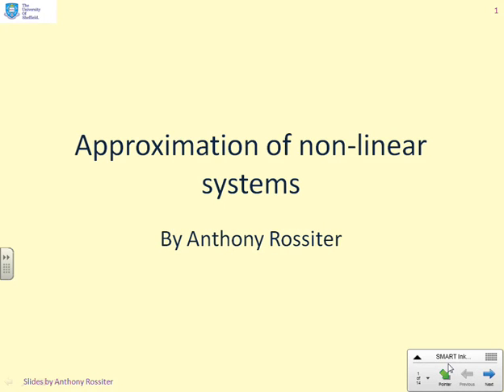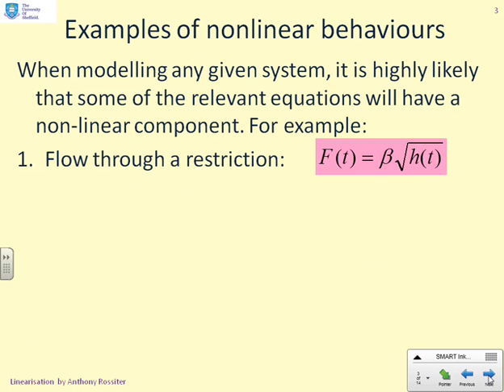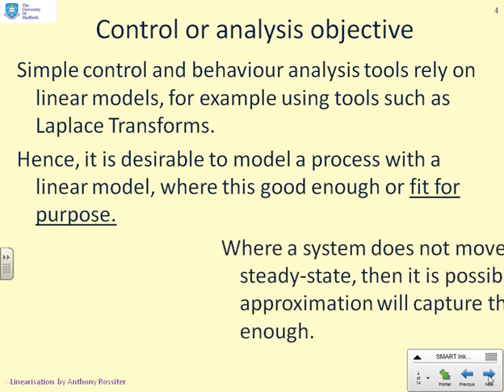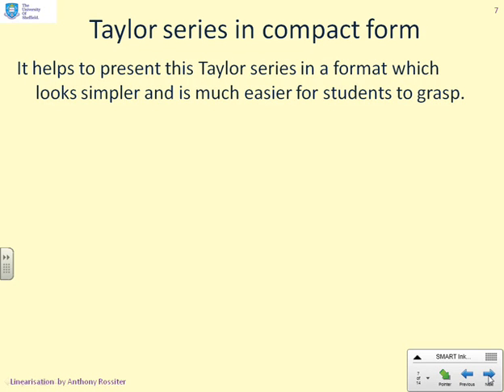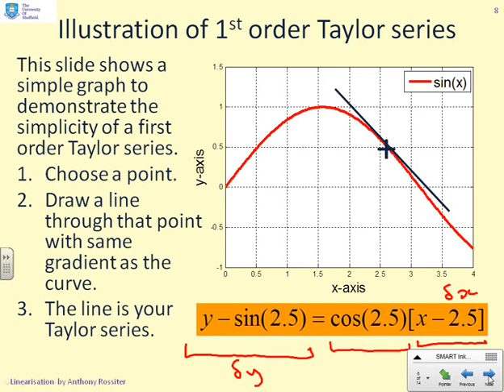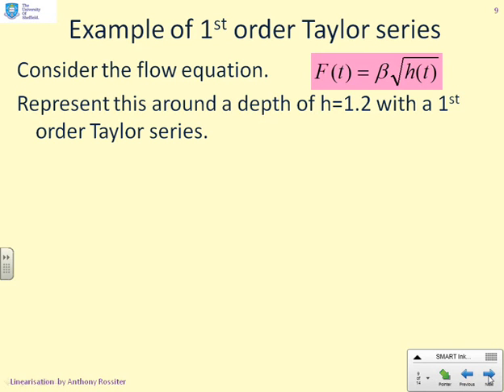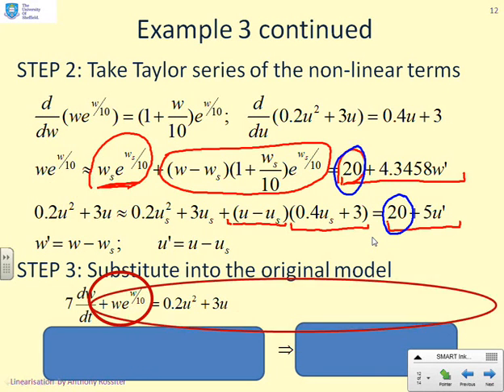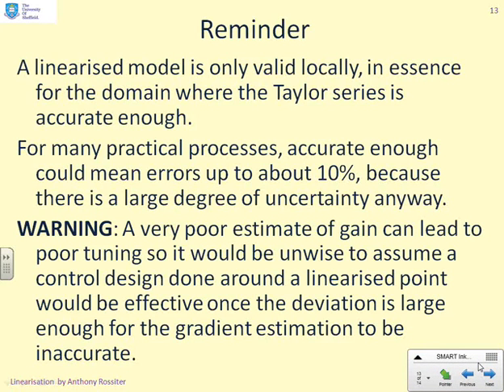Linearisation 2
The second video shows how linearisation of non-linear systems implies that superposition can still be used, within a small domain around the linearisation point. Includes some simple examples.